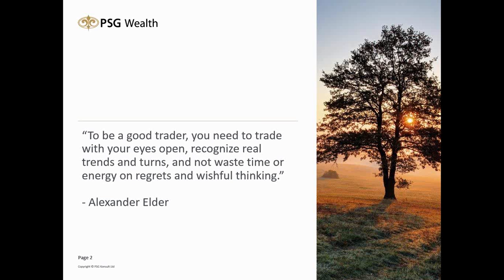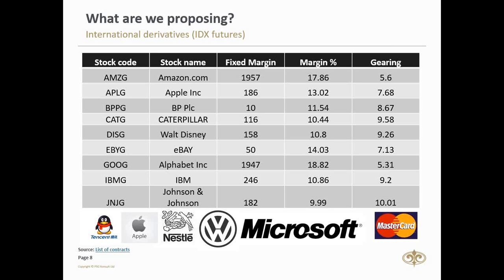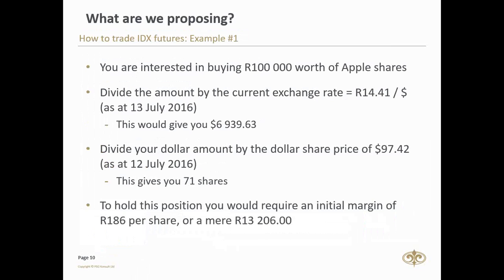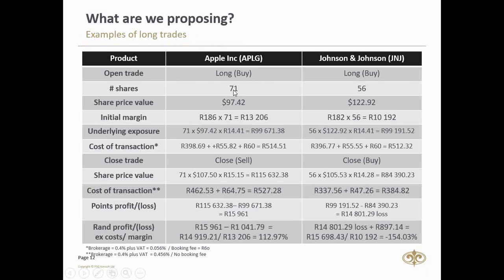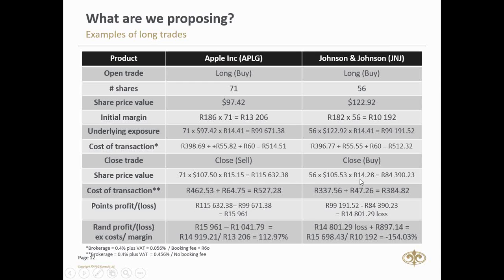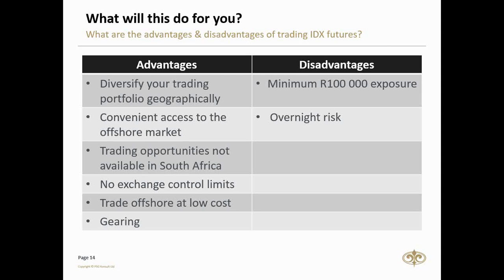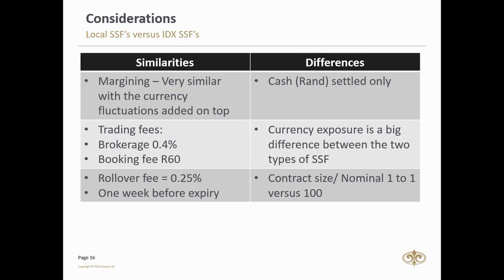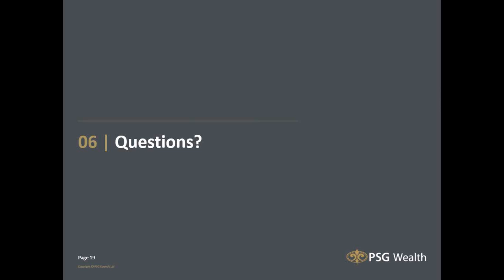How to protect your offshore allowance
Local traders have the opportunity to trade big name shares such as Apple, Unilever and Nestlé (to name a few) without affecting their offshore allowance. Learn how you can get exposure offshore as a trader by using gearing to maximise your capital.